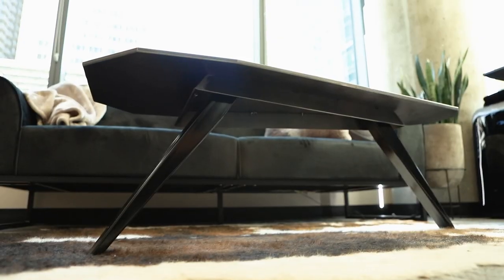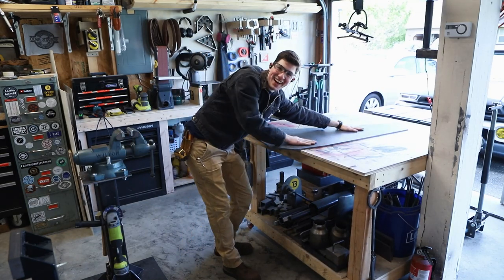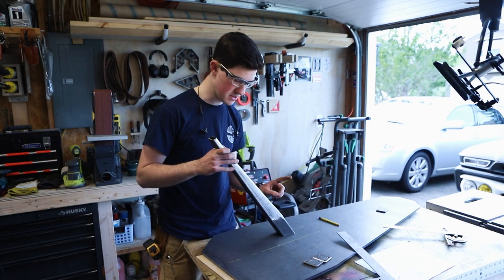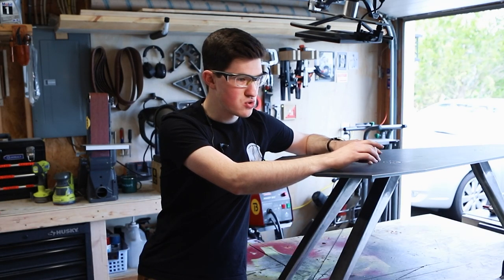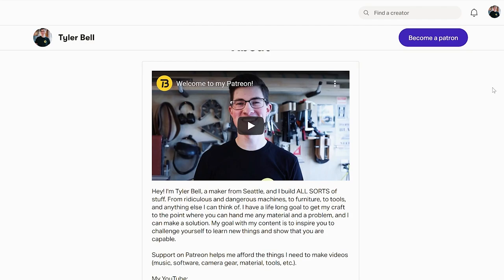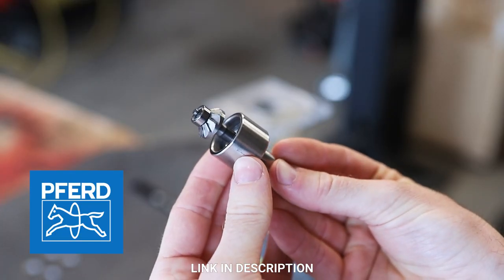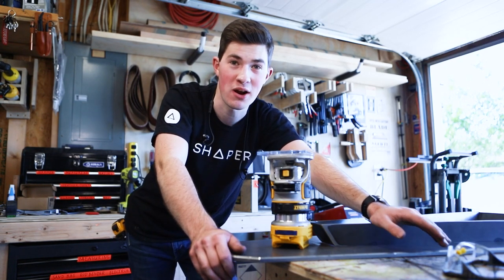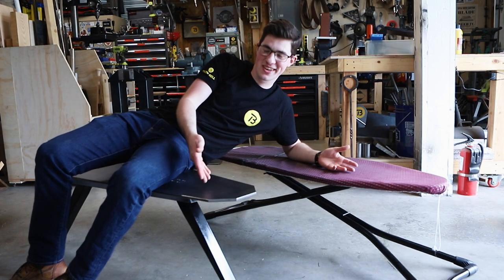DIY Modern Steel Coffee Table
I call it the Shin Killer. It's all steel with a 3/8" plate top. Definitely not child friendly.